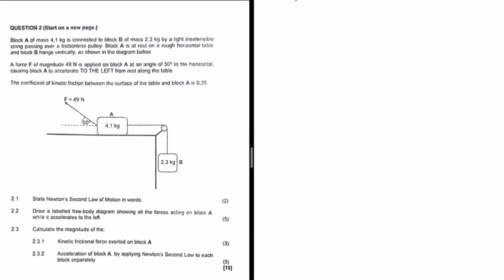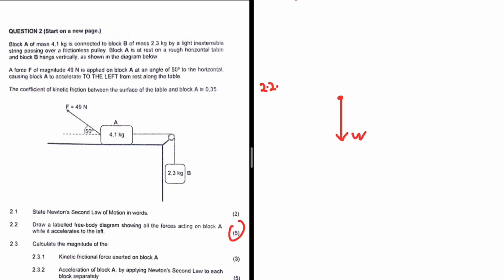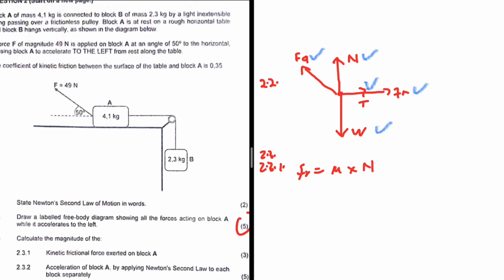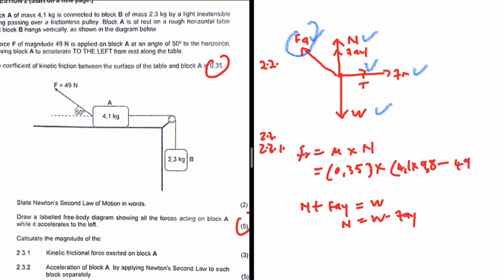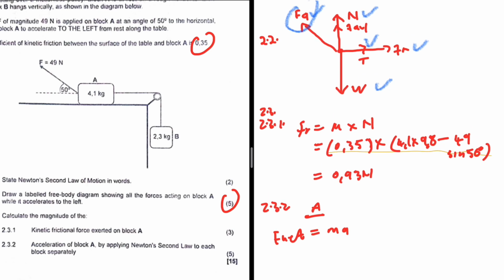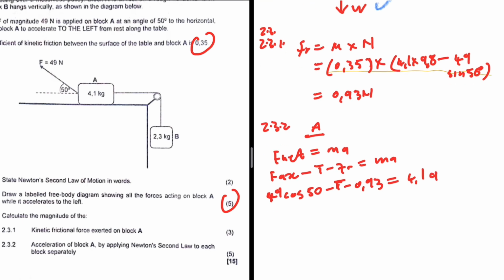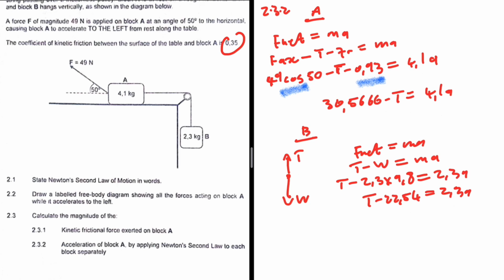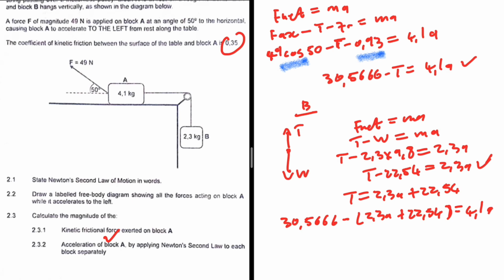NEWTONS LAWS OF MOTION GRADE 12 PHYSICS MAY/JUNE 2024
Question 2 Grade 12  Physical Sciences P1 May/June 2024